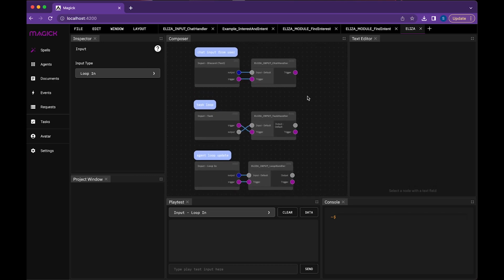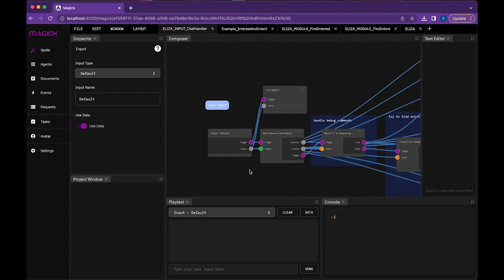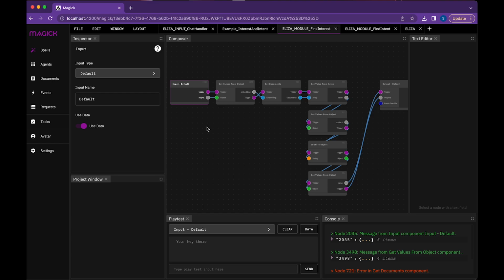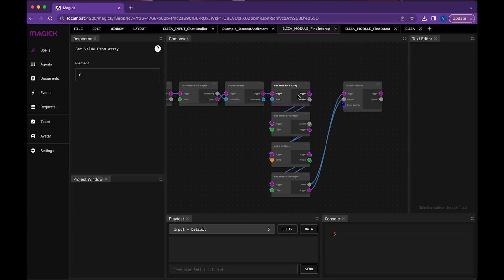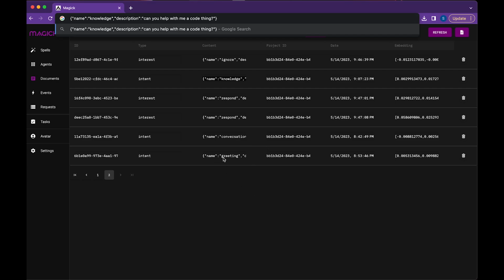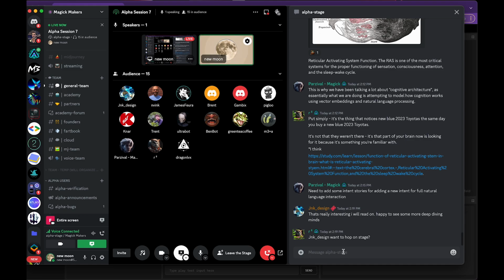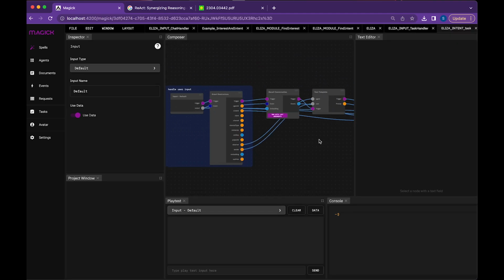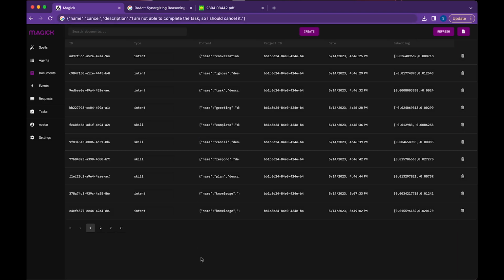Magick Academy Session VII